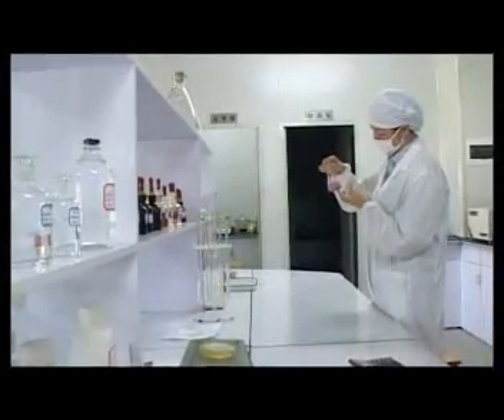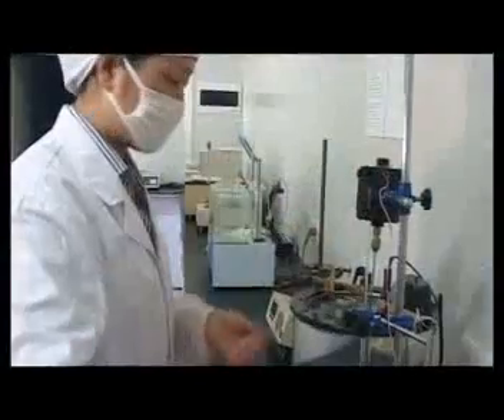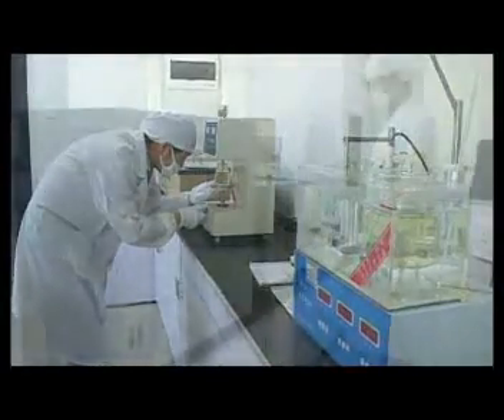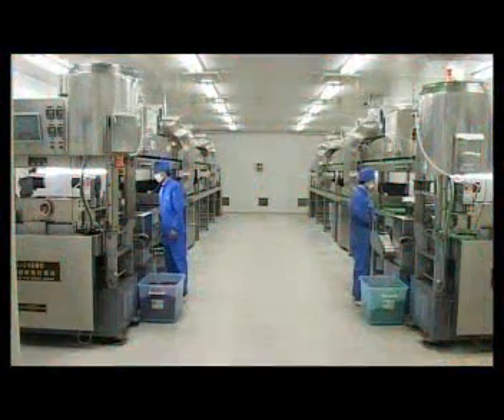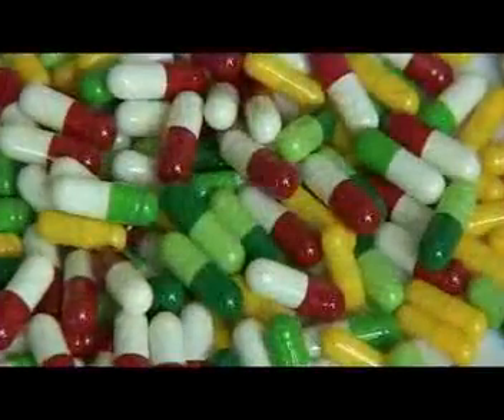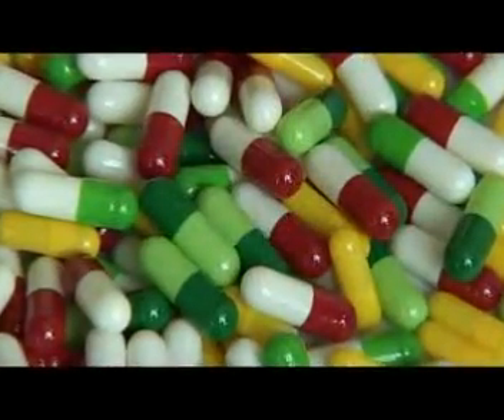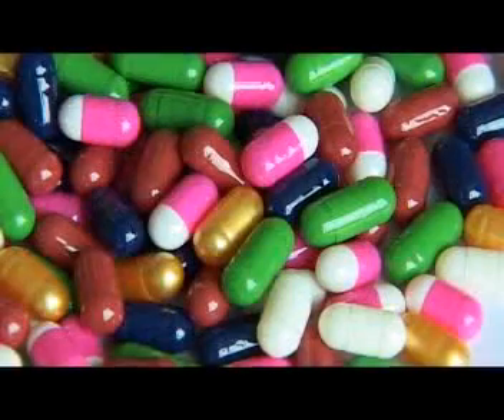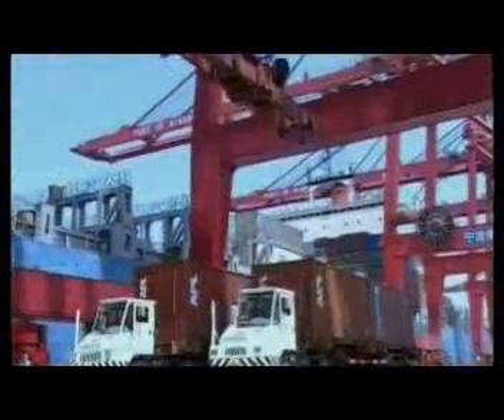Empty capsules,gelatin capsule manufacturer